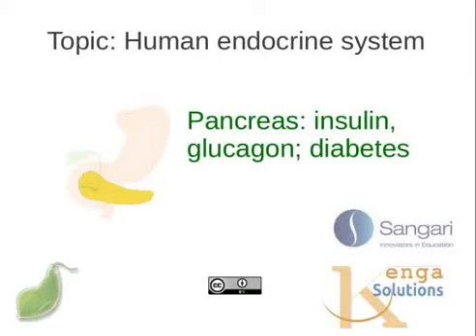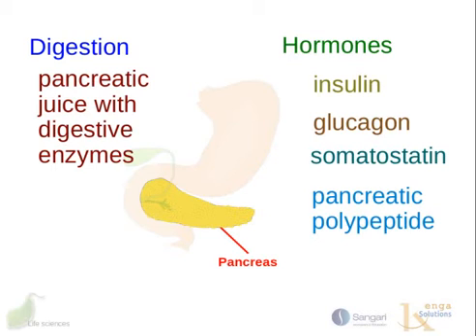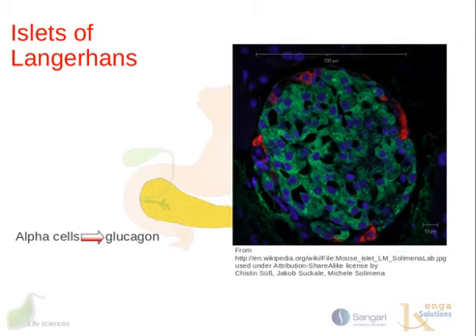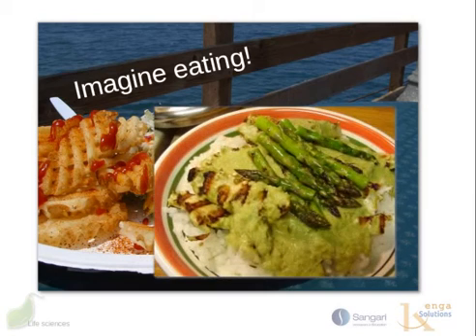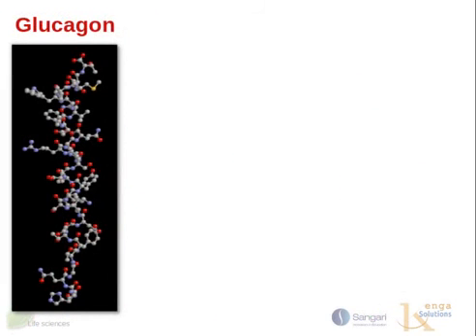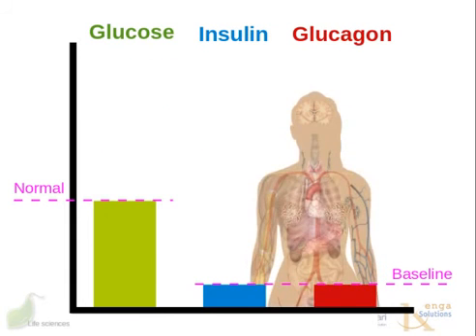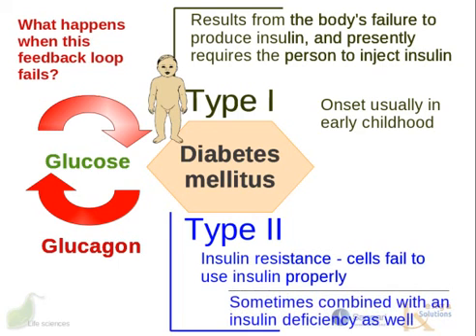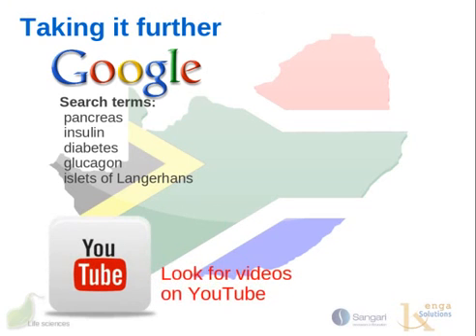normal blood sugar ranges